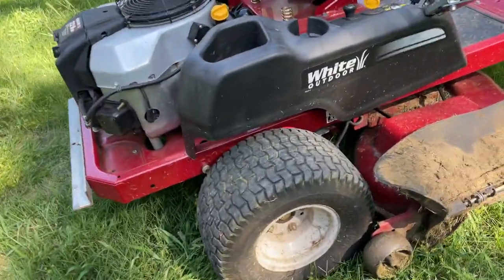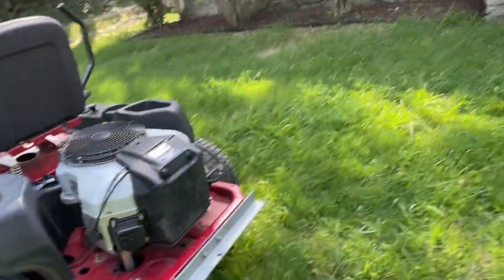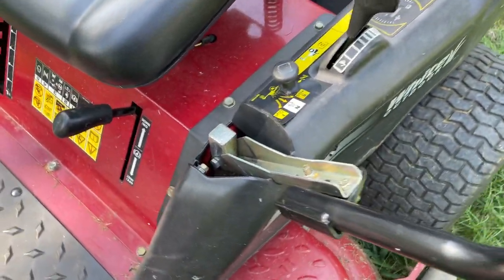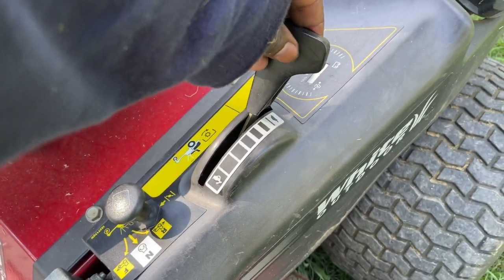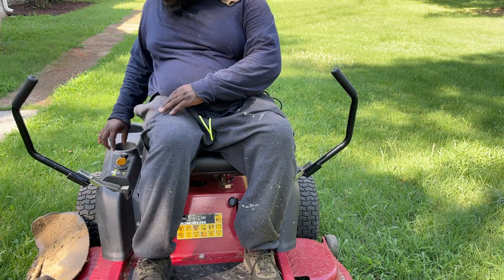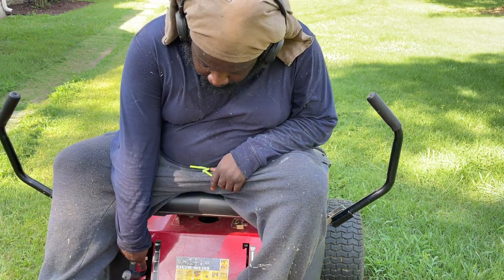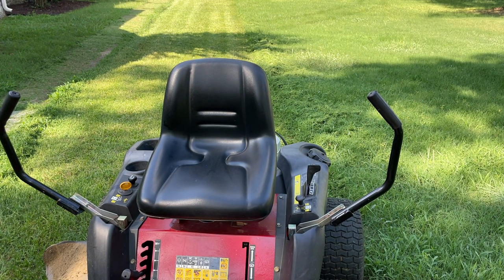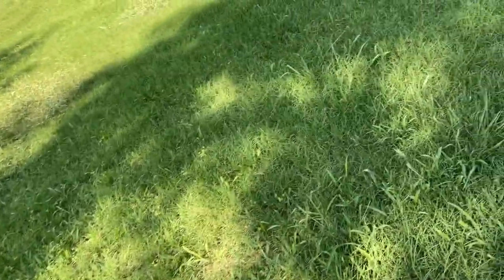WHITE OUTDOOR 50 INCH ZERO TURN MOWER REVIEW 2022